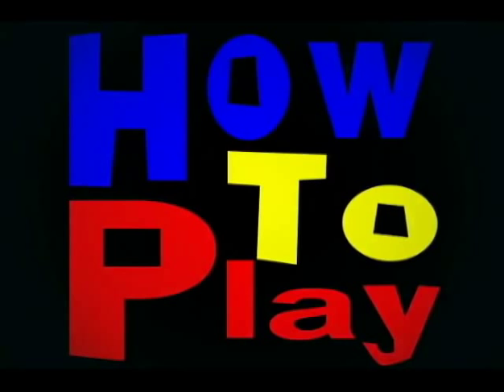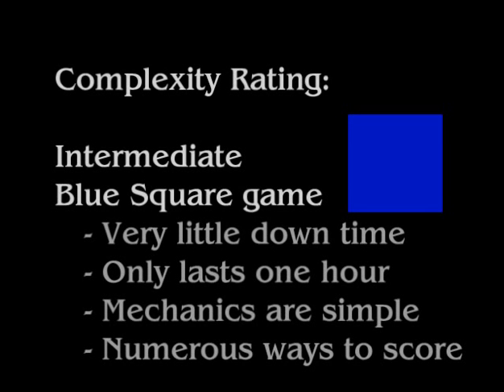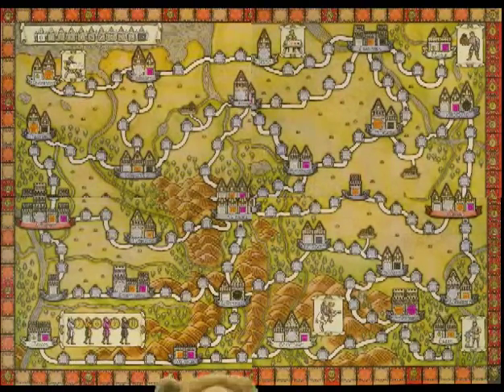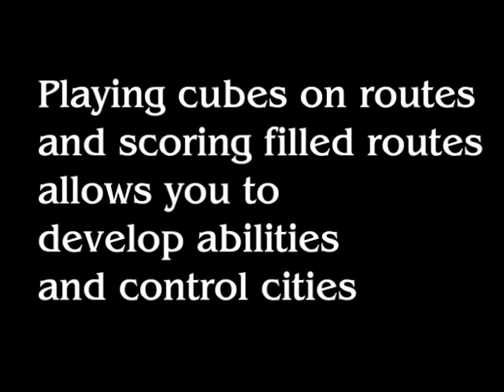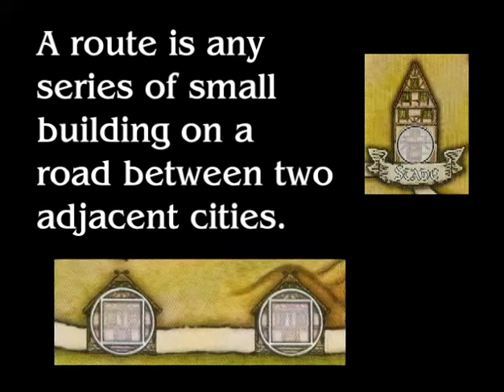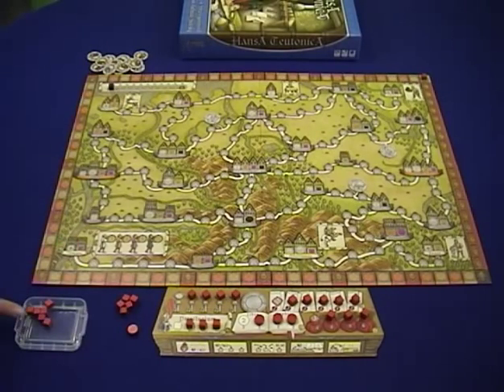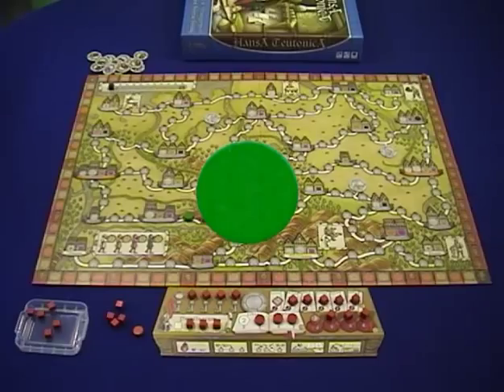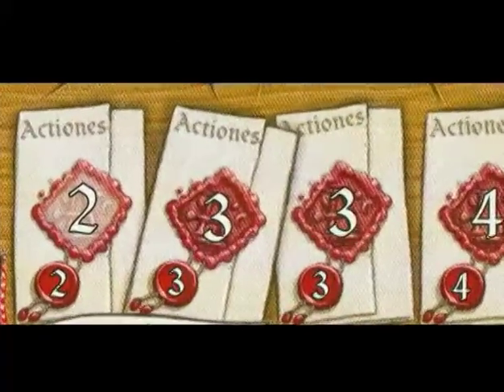How to Play Hansa Teutonica Pt 1 of 3.mp4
Welcome to the How to Play Podcast: Hansa Teutonica. In each episode I explain how to play a game just as if I was sitting across the table from you and we were about to play the game together. This video is intended to be used to learn a game yourself or to learn to teach a game. This video is based upon the original audio from "The How to Play Podcast." You can find audio explanations for over 20 more great games and much more available This audio explanation was created by Ryan Sturm with the video portion produced by Randall Rasmussen.

In Part 1 of 3, I describe the game and give you a basic idea of the game.